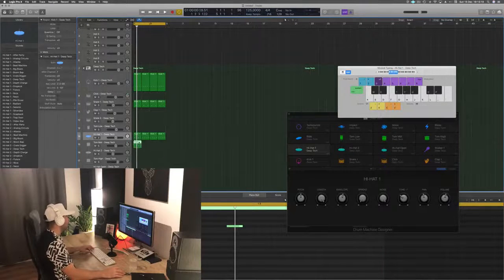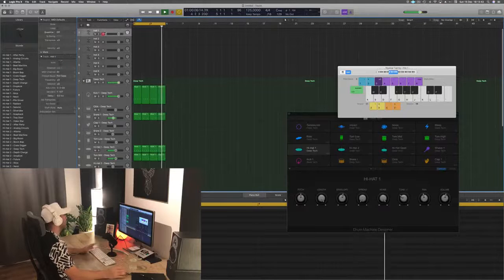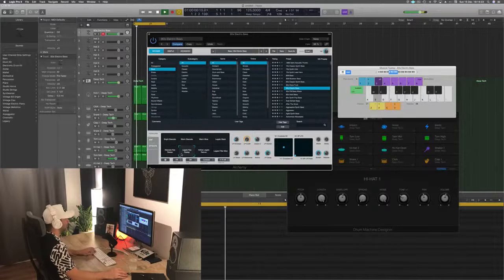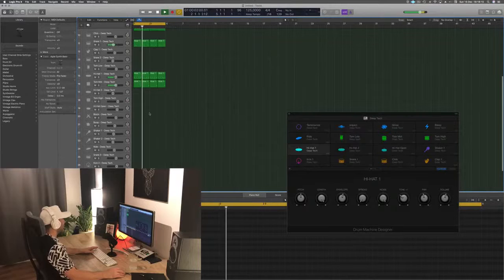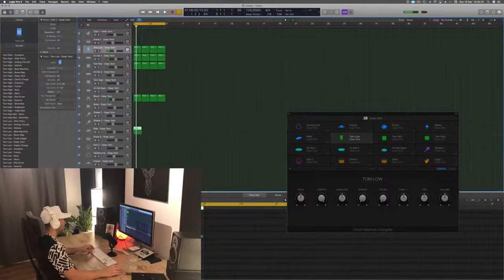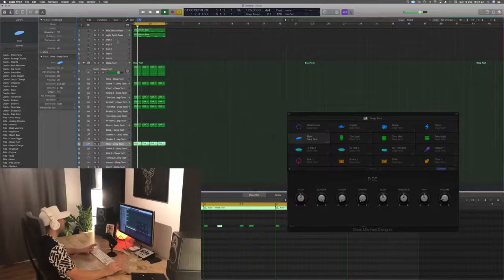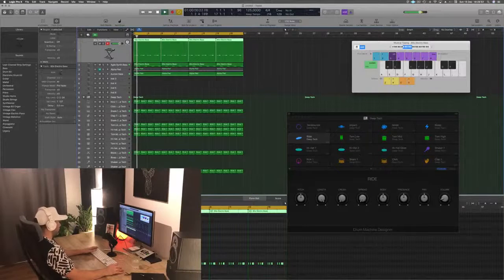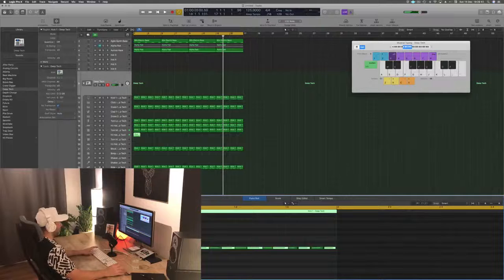How to make melodic house | Live Electronic Music Tutorial 042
Learn how to make Progressive  House music by watching our free live tutorial and study the Logic Pro X Template from the session to practice what you have learned. The Live Electronic Music Tutorials give everyone the opportunity to learn music production at their own pace anytime anywhere. Unlock the secrets of electronic music now.

In episode 42 we create a deep tech progressive house song from scratch using Logic Pro X and only the internal plugins and audio processors. We setup the BPM to 125BPM and the refresh rate to 96000KHZ.

We begin by creating a simple percussion pattern and we then move on immediately to create the bassline. We then lay yet one more bass sound with a different preset to create the rhythmic foundation to this song. Moving on we select a pad sound from the Alchemy Synthesizer and decide to record a background pad melody.

We then add more percussions to enrich the groove we then record a main lead, the sound we end up using is a brassy type sound the i laid atop of our current song frequencies.

Last but not the least re add some plucks to complete this song groove.

Genre: House - Progressive